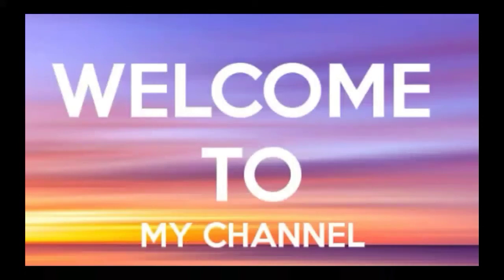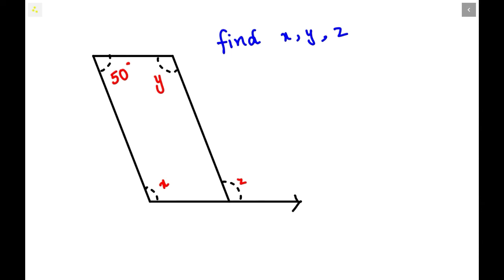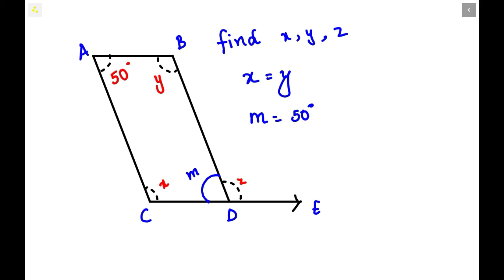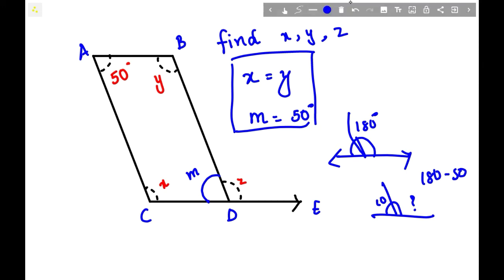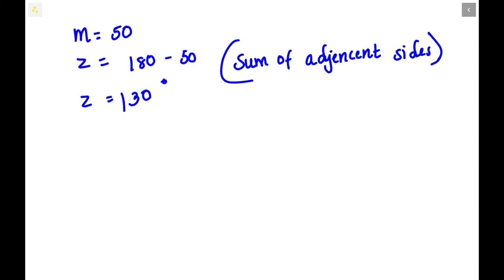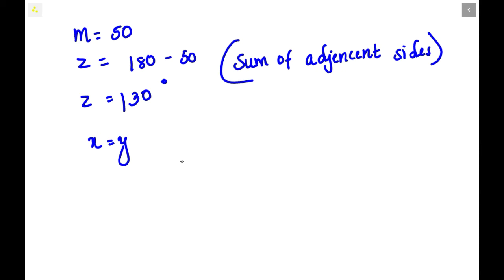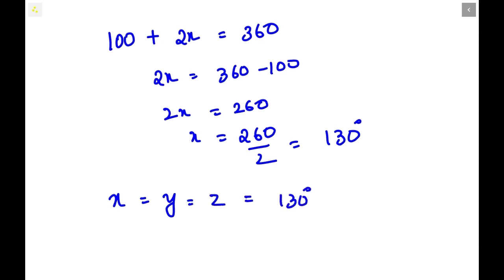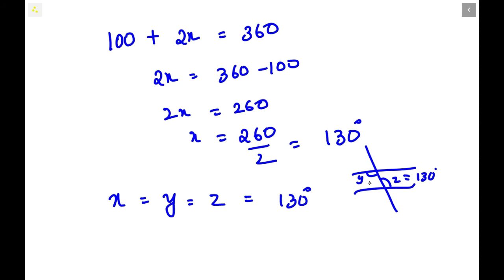find the values of x,y and z / understanding quadrilaterals / CBSE class 8 Chapter 3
find the values of x,y and z
understanding quadrilaterals